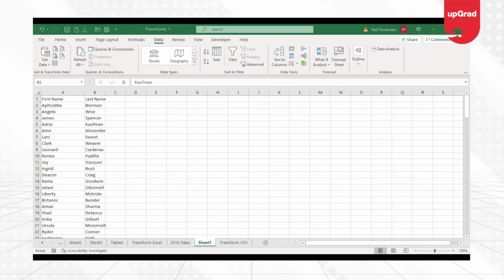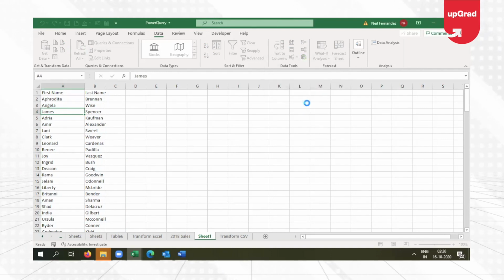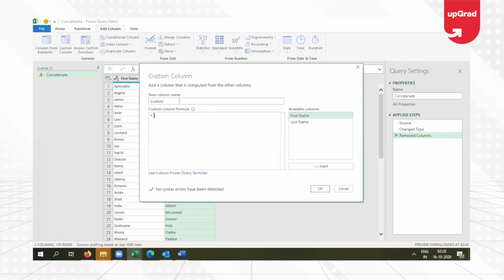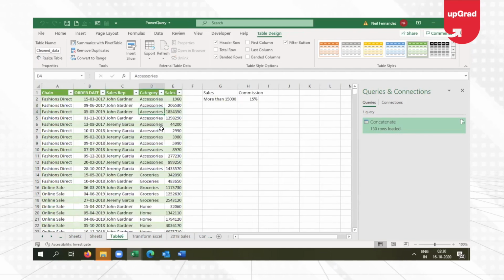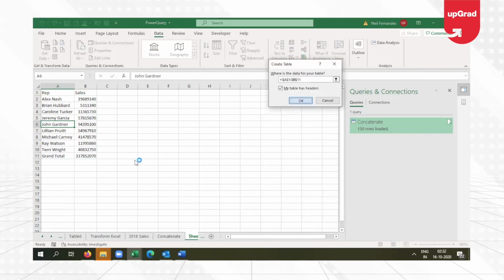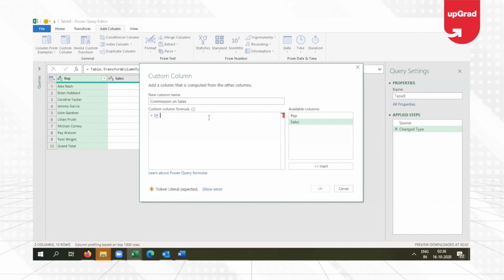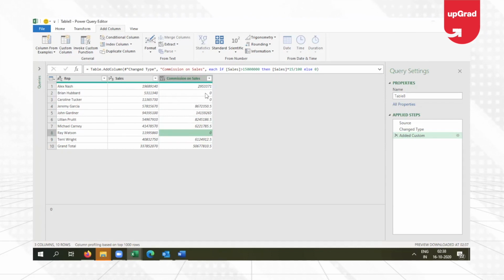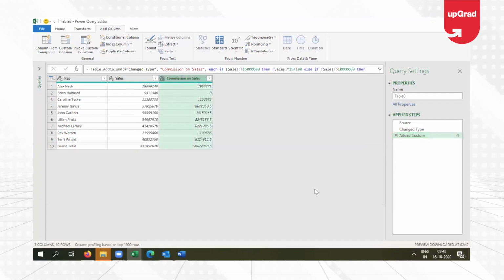Power Query In Excel | IF, Nested IF & Concatenate Functions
🟢Conquer your data challenges in Excel with Power Query! This Upgrad video dives deep into essential formulas and functions like IF, Nested IF, and Concatenate, empowering you to manipulate and transform your data with precision.

- Get ready to unlock the potential of Power Query's M language:

Formula Fundamentals: Grasp the core concepts of formulas in Power Query's M language. Learn how to create calculations, perform logic checks, and modify data values based on specific conditions.

The Power of IF: Master the IF function, a cornerstone of conditional logic in Power Query. See how to create simple IF statements to control data output based on whether a condition is true or false.
Nesting for Complexity: Explore Nested IF statements, allowing you to build more intricate decision-making logic within your formulas. Handle scenarios with multiple conditions and outcomes effectively.
Concatenating Your Way to Success: Unleash the power of the Concatenate function! Learn how to combine text or data from different columns into a single, unified field, perfect for creating custom labels or formatting data for analysis.

- By the end of this Power Query In Excel video, you'll be able to:

Confidently write and apply formulas in Power Query to manipulate and transform your data.
Utilize IF statements to make data-driven decisions within your queries.
Build complex logic with Nested IF for advanced data processing.
Combine text and data elements seamlessly using the Concatenate function.

Upgrad empowers you to become a Power Query pro! Watch Power Query In Excel video now and take control of your data with powerful formulas and functions.

PowerQueryExcel